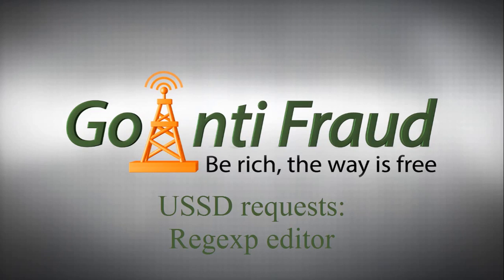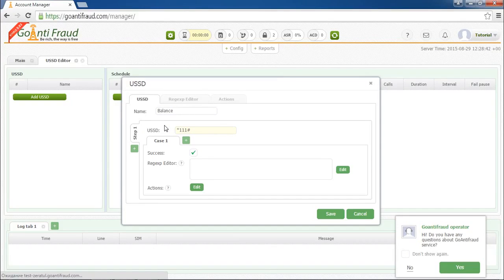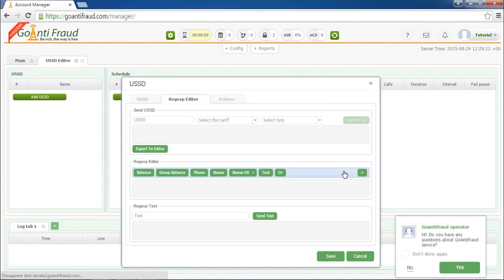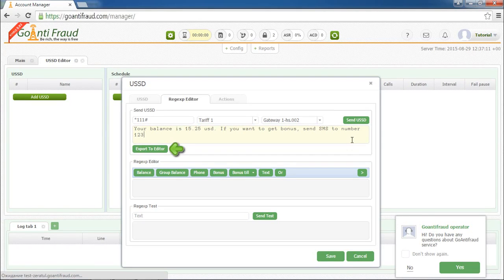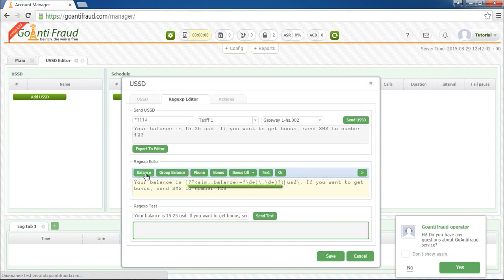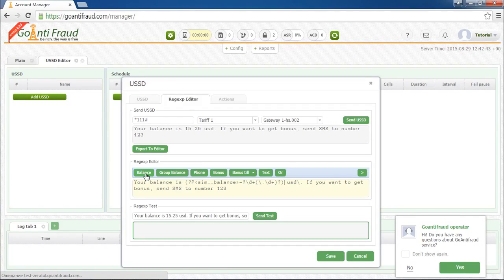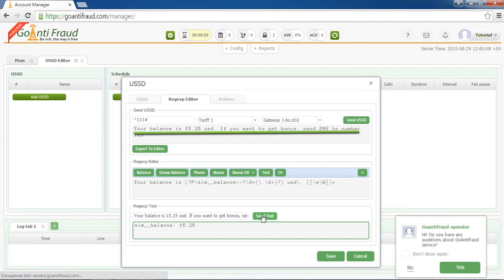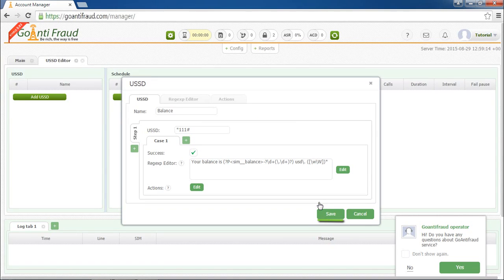How to Do VoIP GSM Termination via GoAntiFraud: USSD-request Editor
The video tutorials will help you set up a schedule to send USSD requests to work via GoAntiFraud. It is necessary for a plausible imitation of human behavior in the GSM networks when you terminate VoIP calls. Comprehensive information the video provides will help you set up a schedule to send USSD-requests in accordance with the specified parameters. In addition, you will learn how to work with the " the window of success" that allows you to keep track of failed attempts to send USSD-requests. You can get more information on VoIP GSM termination via GoAntiFraud from the cases in our Study Centre

Take advantage of the corporate offer to order the Start Up, Deluxe or Ultimate licenses, and get access to the advanced features of the service. Additional modules to optimize traffic, computerize operation of SIM-cards and record calls will be useful to improve the profitability of your GSM termination business.